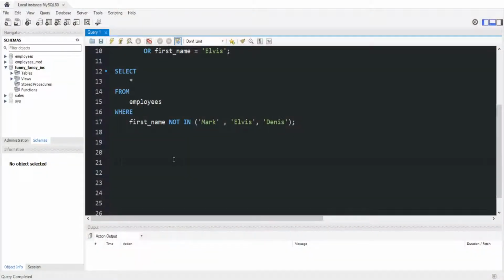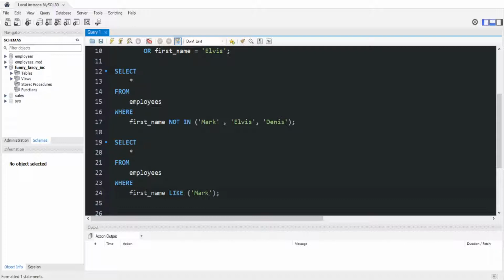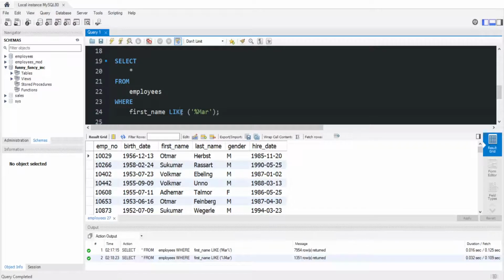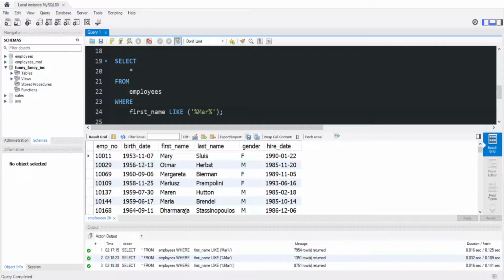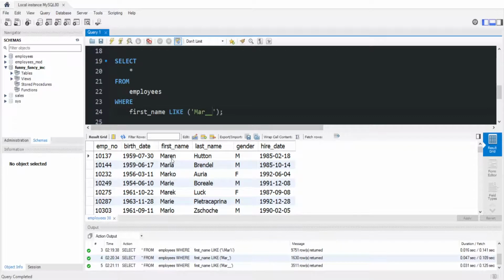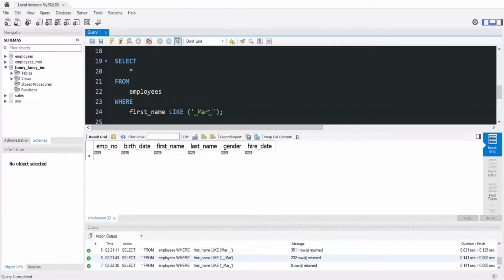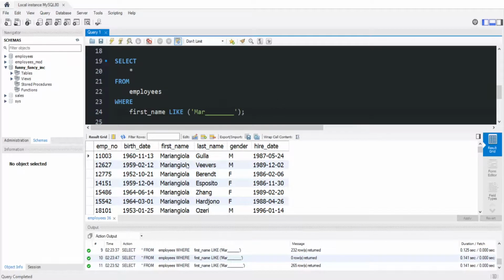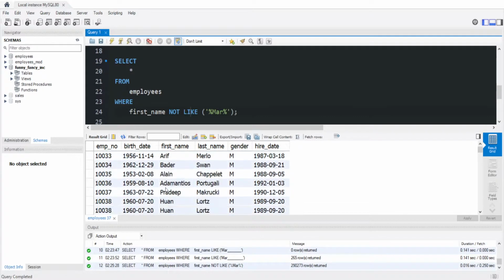SELECT + WHERE + LIKE - NOT LIKE conditional clause in SQL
This video is the seventh of MySQL series which walks beginner data enthusiasts through the basics of how to use the DML (data manipulation language) SELECT statement with other conditional clauses and varying operators in MySQL Workbench.